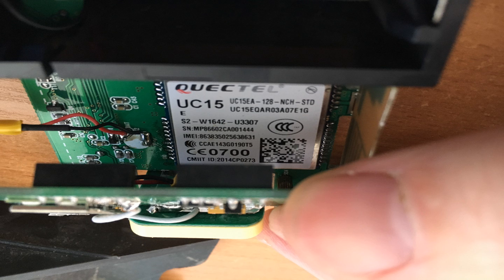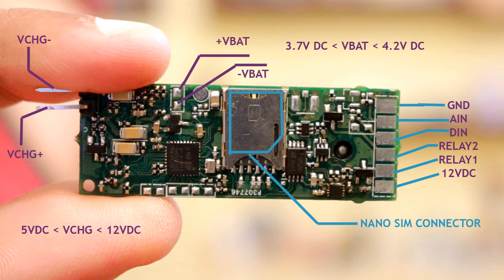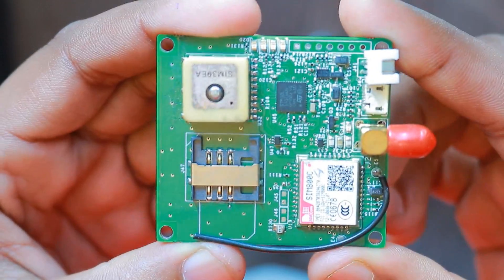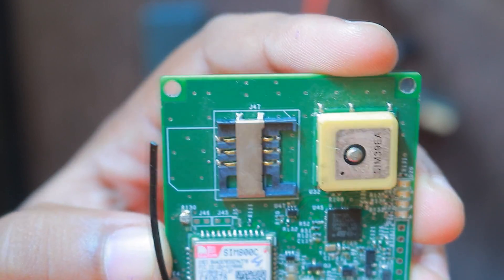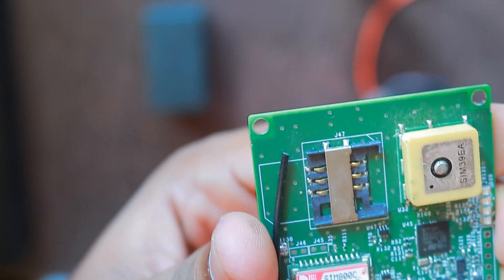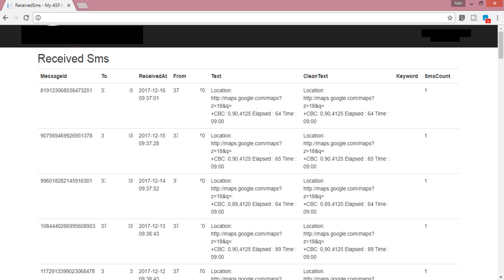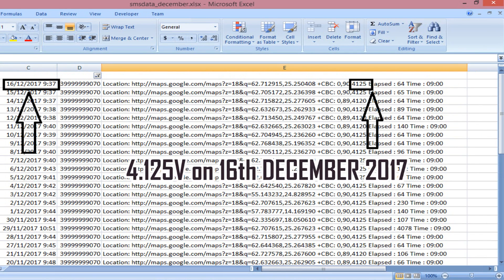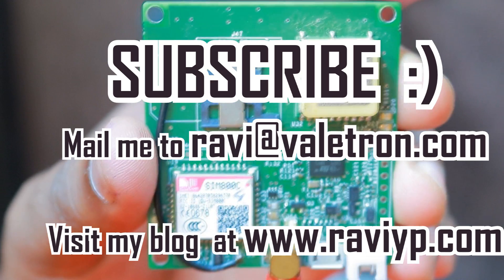GPS Tracker with LONG battery life - Lasts more than a year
This video is a design update of the modified version of the VALTRACK series GPS tracker. This GPS tracker is designed to last long on a single battery charge. The device sends one ping everyday as an SMS to a server which keeps the log in a database.